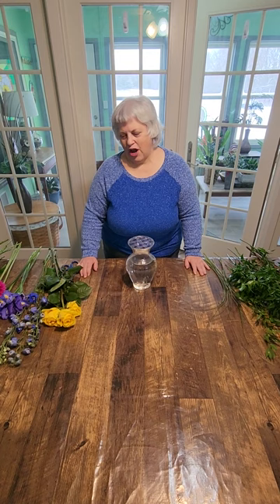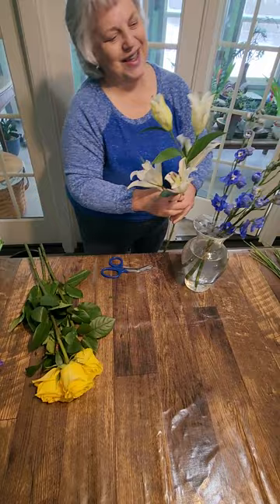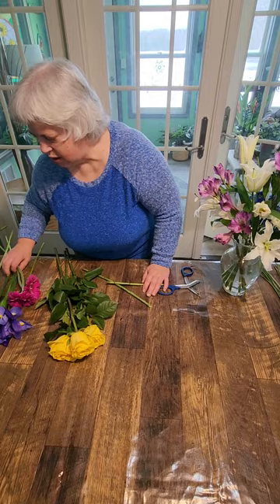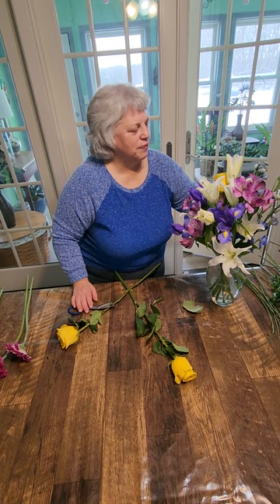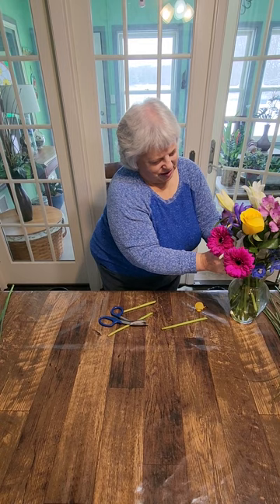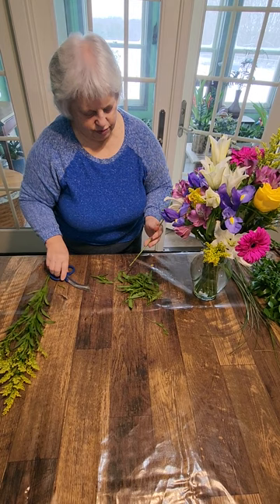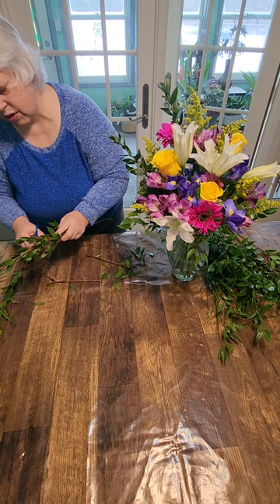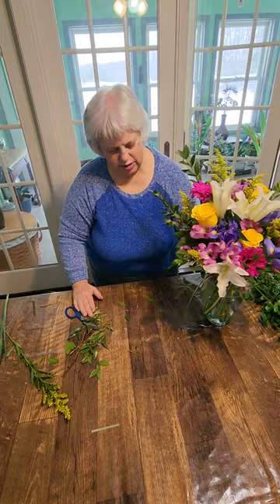One-sided vased arrangement